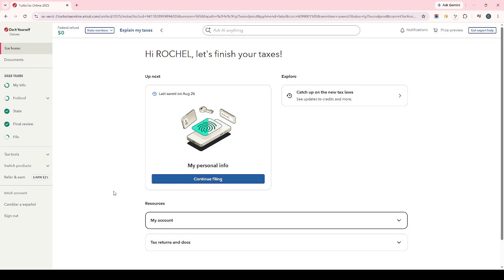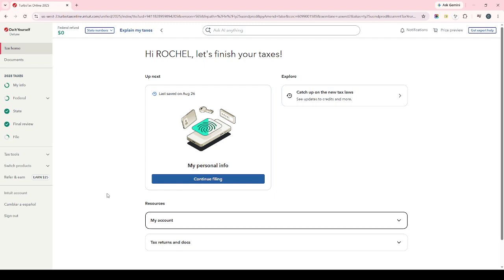How to add CRA account with TurboTax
Learn how to link your Canada Revenue Agency (CRA) My Account with TurboTax Canada to use Auto-fill my return for seamless Canadian tax filing.